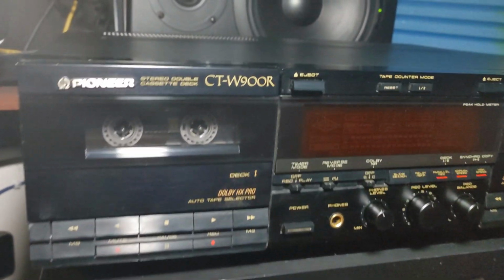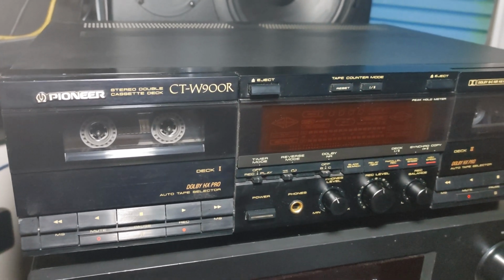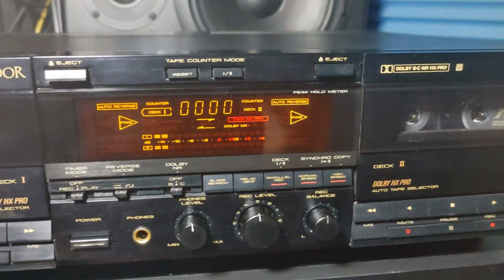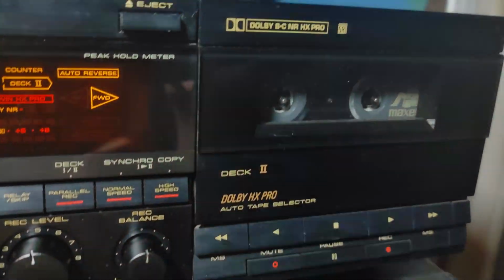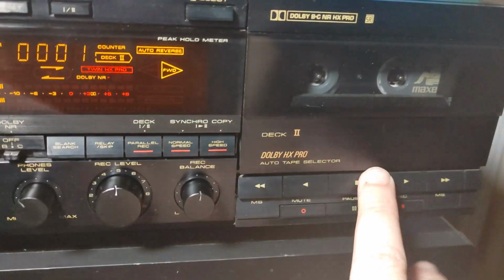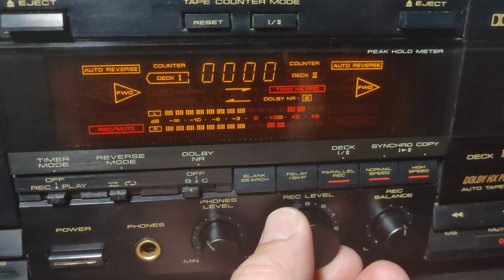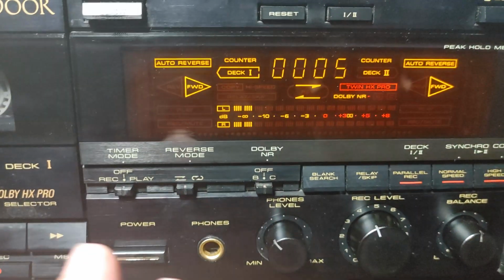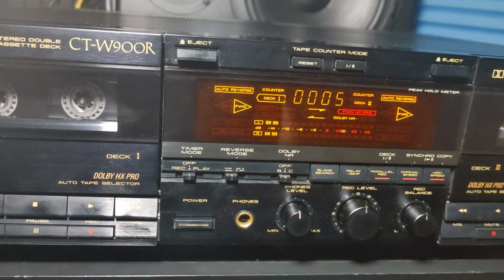Pioneer CT-W900R - vintage double recording cassette deck Dolby B-C Hx-Pro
This was one of the best Pioneer double recording decks at the time, CT-W900R could record on both decks at the same time, and both sides since it's auto-reverse. Next to Dolby B and C and "twin Hx Pro", we also have auto tape selector, nice big LCD with peak meters and sharable counter.

There's not to much to adjust beside recoding lever and balance, but this deck will record most of the tapes almost perfectly, even without bias adjustment. I was surprised with the sound quality on this old vintage cassette deck.